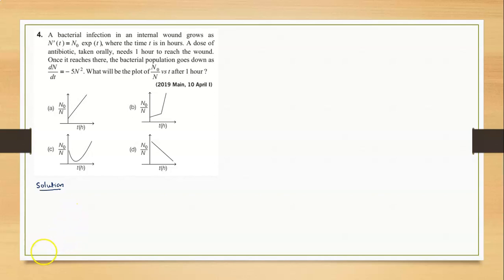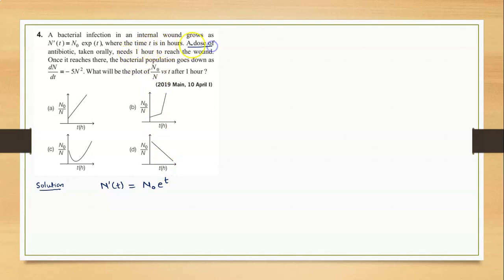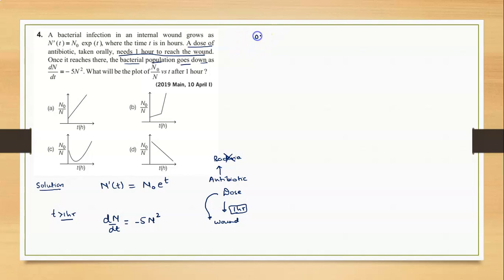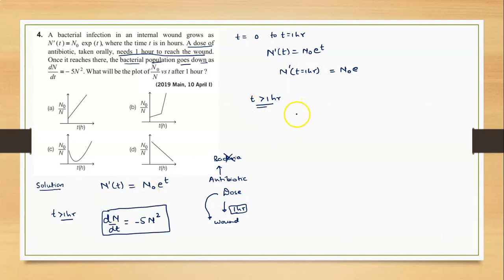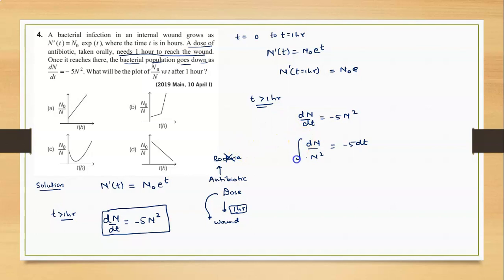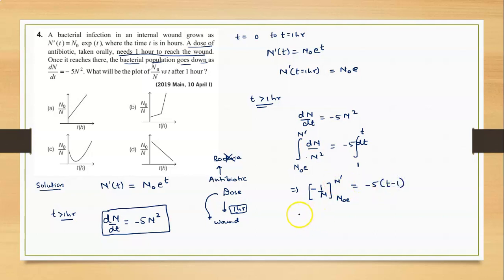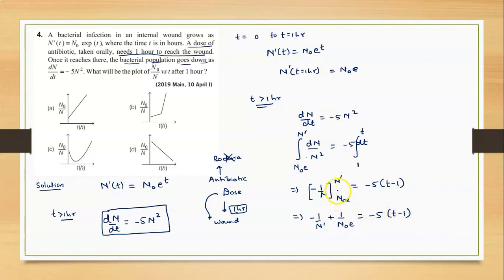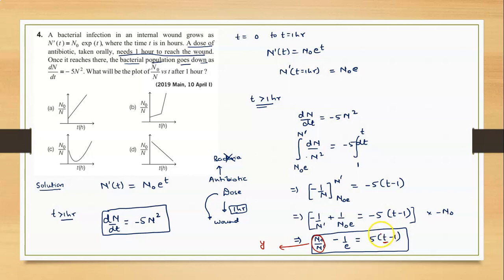CHEMICAL KINETICS 1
A bacterial infection in an internal wound grows as N′(t)=NOexp(t), where the time 't' is in hours. A dose of antibiotic, taken orally, needs one hour to reach the wound. Once it reaches there, the bacterial population goes down as dNdt=−5N2.